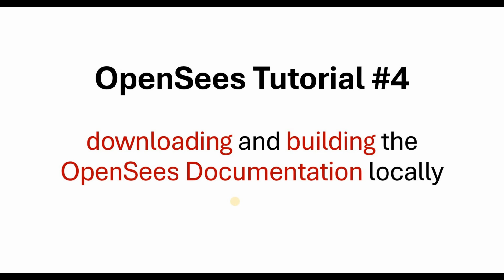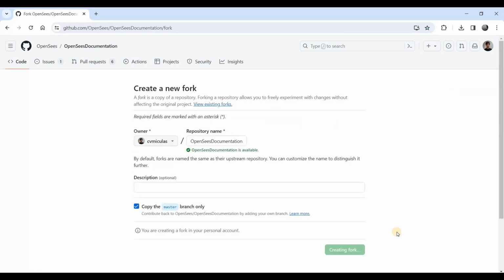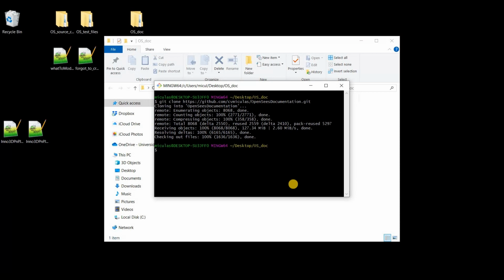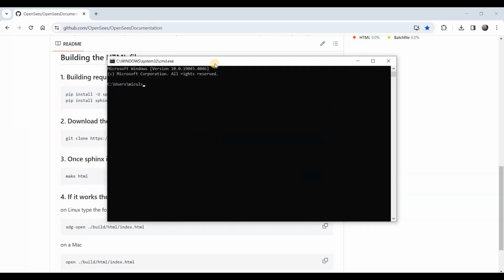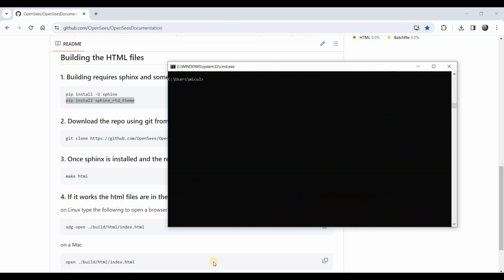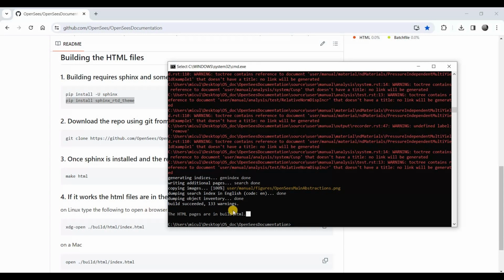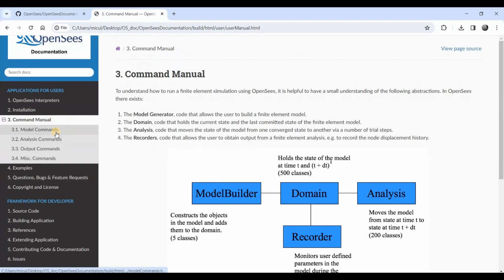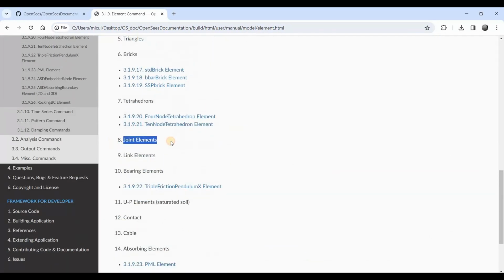OpenSees #4: Downloading and Building Locally the Documentation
# References for the Inno3DPnPJoint beam-to-column joint element:
1. C.V. Miculaş, Innovative plug and play joints for hybrid tubular constructions (Ph.D. thesis), University of Coimbra, Portugal, 2023,

2. C.V. Miculaş, R. J. Costa, L. S. da Silva, R. Simões, H. Craveiro, T. Tankova, 3D macro-element for innovative plug-and-play joints, J. Constructional Steel Research 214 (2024),

3. C.V. Miculaş, R.J. Costa, L. Simões da Silva, R. Simões, H. Craveiro, T. Tankova, Macro-modelling of the three-dimensional interaction between the faces of a steel tubular column joint, in: F. Di Trapani, C. Demartino, G.C. Marano, G. Monti (Eds.), Proceedings of the 2022 Eurasian OpenSees Days, Springer Nature Switzerland, Cham, 2023, pp. 408–422,